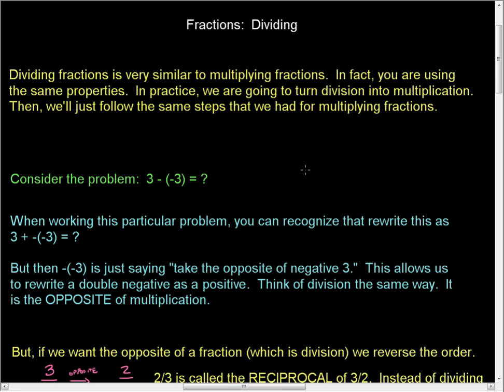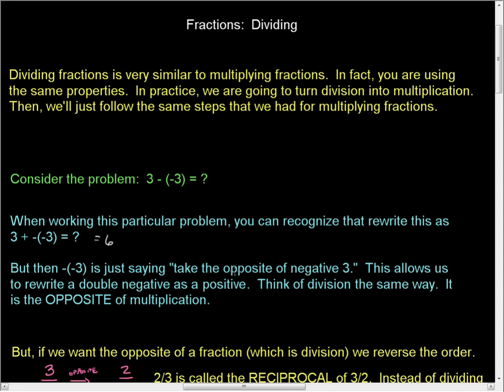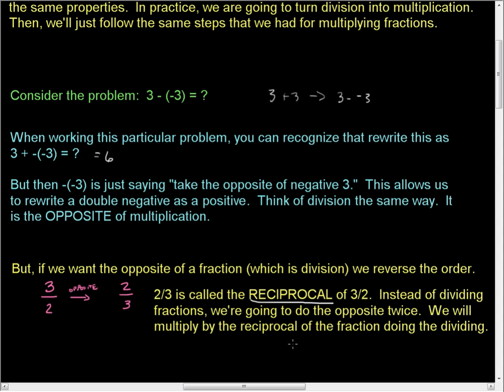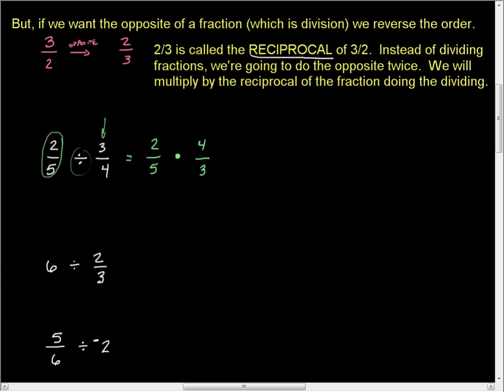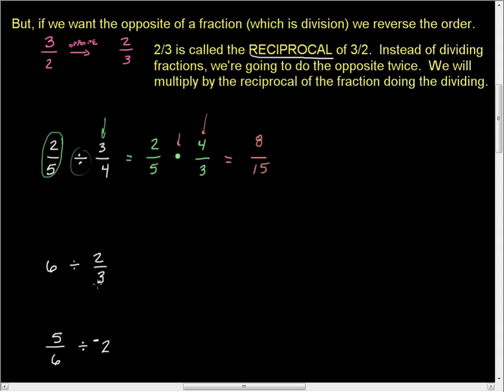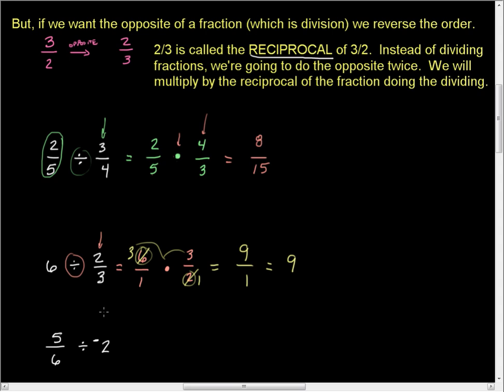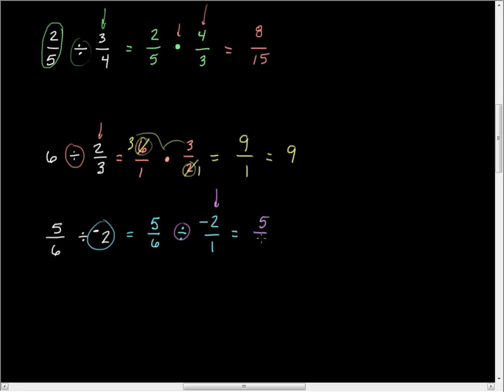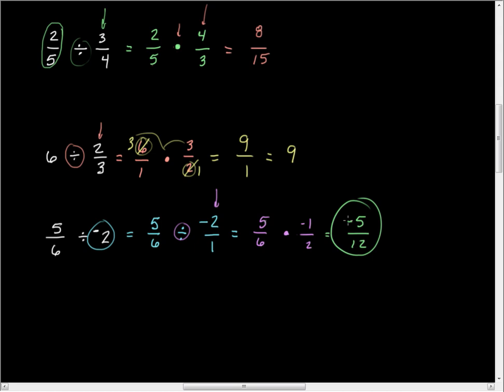Fractions Dividing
How to divide fractions.  Also, how to simplify as you go rather than at the end.